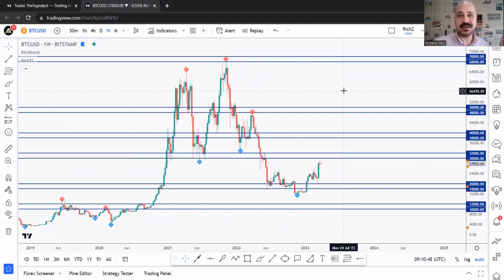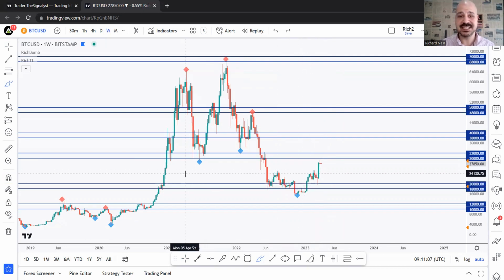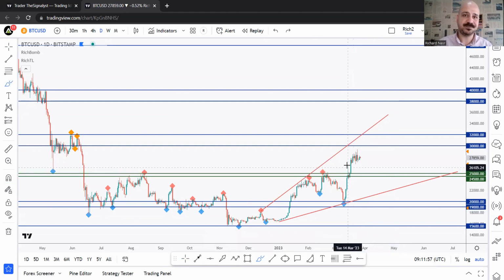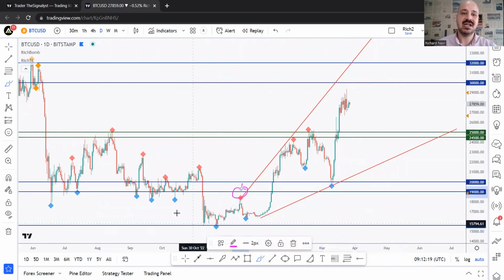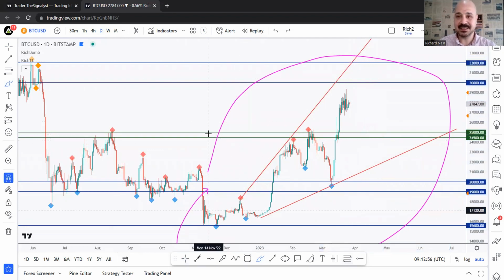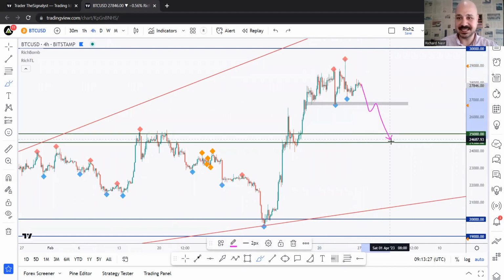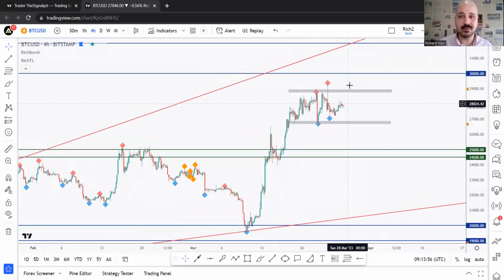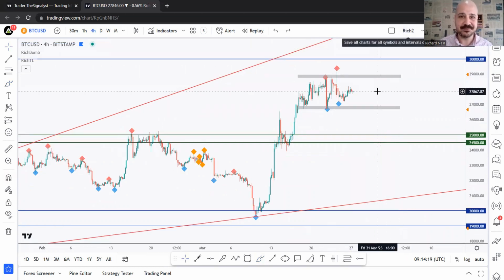Technical Analysis of $BTC - Kucoin S - Episode 46